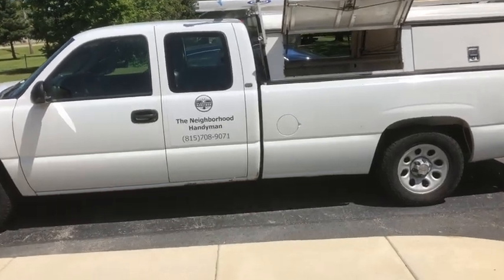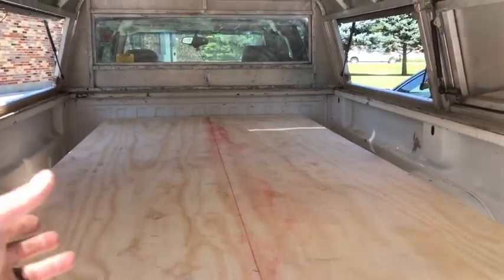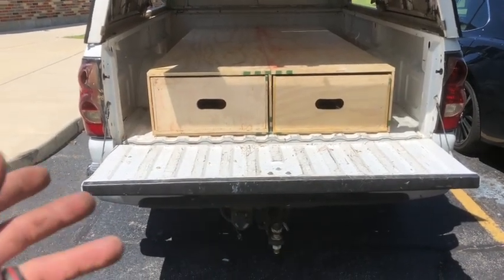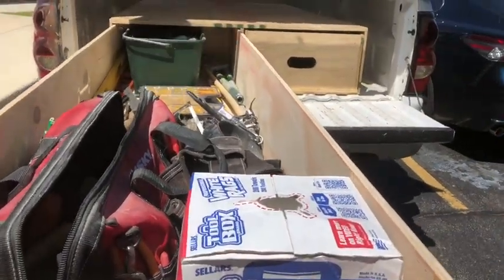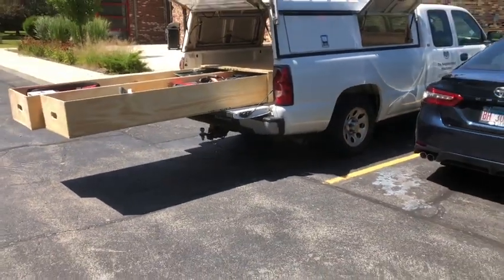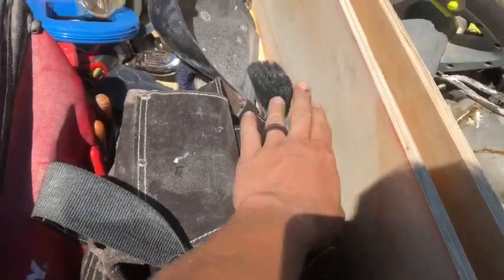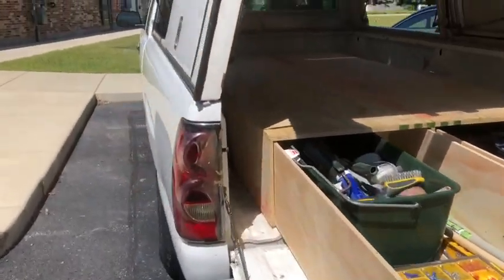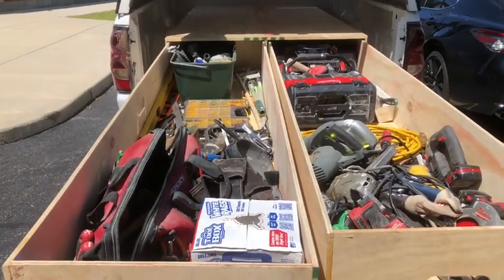Truck Bed Drawers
I am a handyman on my days off and needed a better system to store my tools during transit. I saw several videos on other ideas and this is what I put together. I plan to modify these pickup truck bed drawer in the future to include trays and partitions. if you like what you see here feel free to subscribe to my channel and hit the like button.